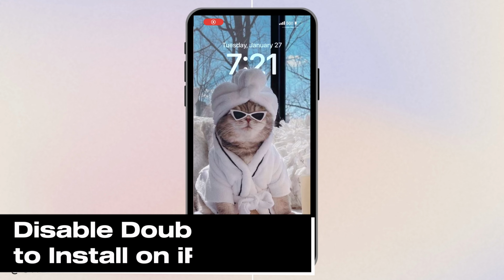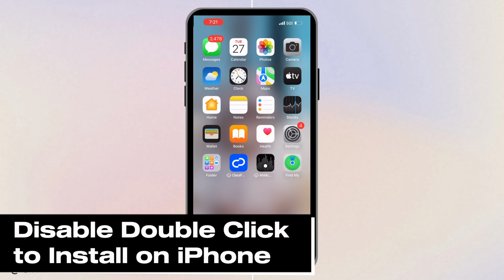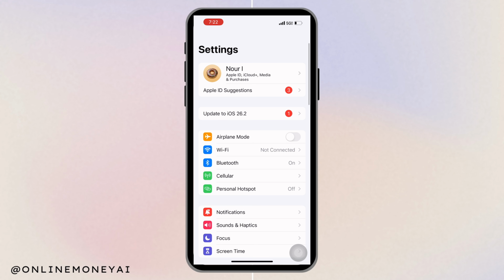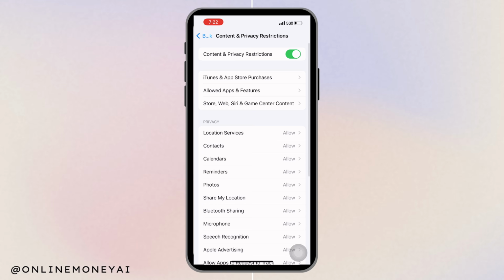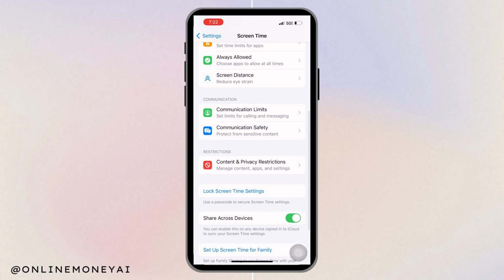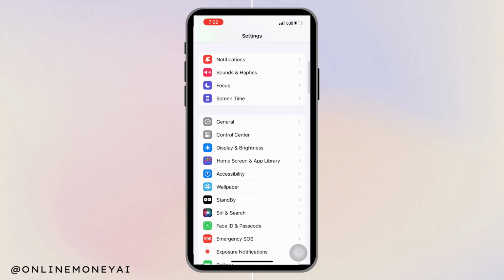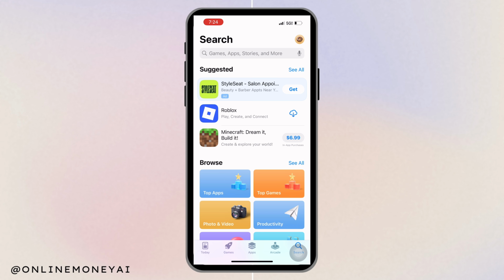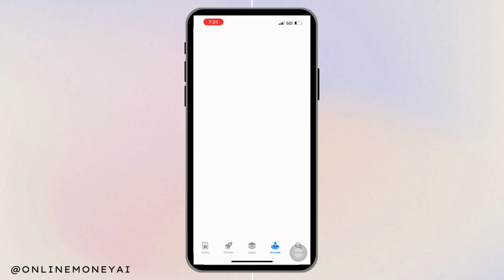How to Disable Double Click to Install on iPhone App Store (2026)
Tired of double clicking the side button every time you install apps on iPhone?

This video shows how to disable double click to install on the App Store in 2026.

Works on:

- iPhone with Face ID
- Latest iOS versions